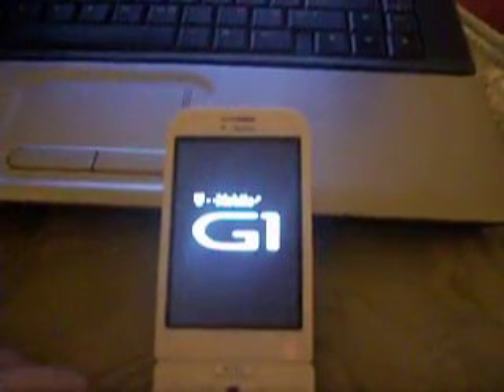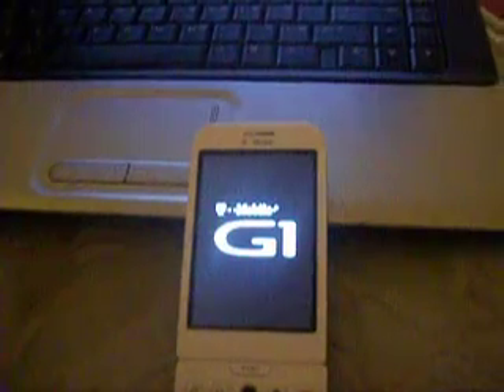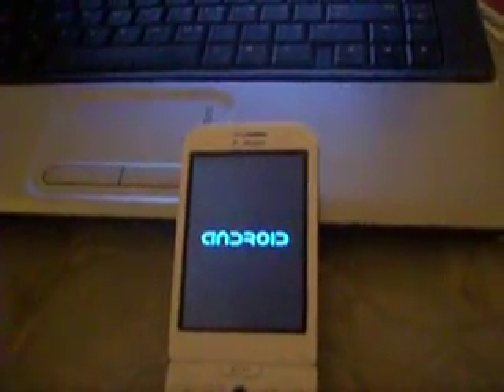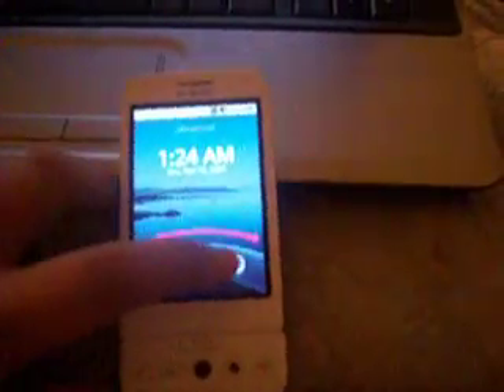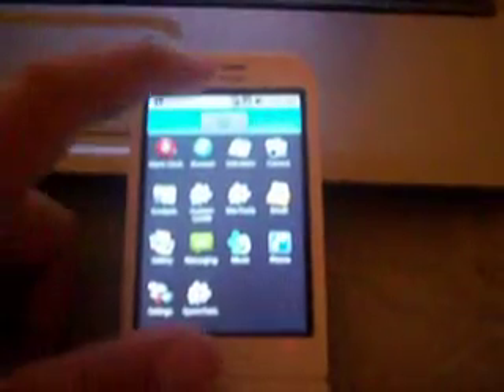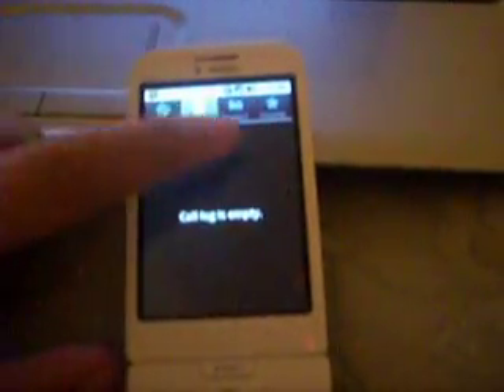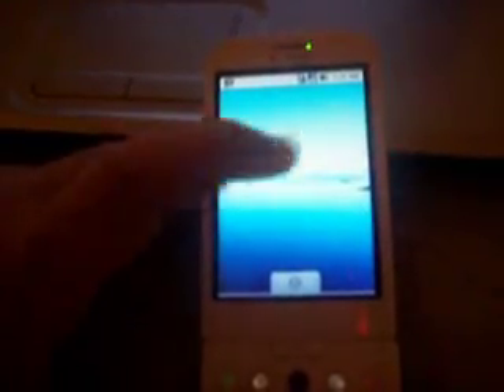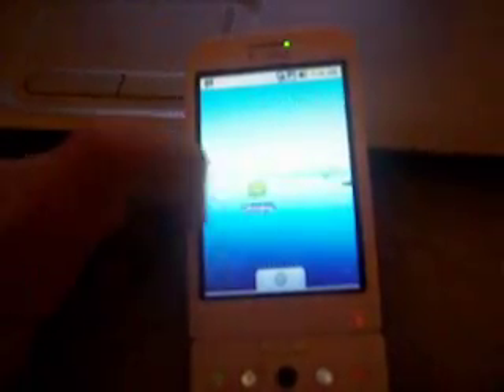Android 2.0 review